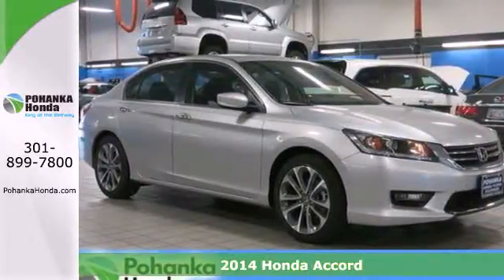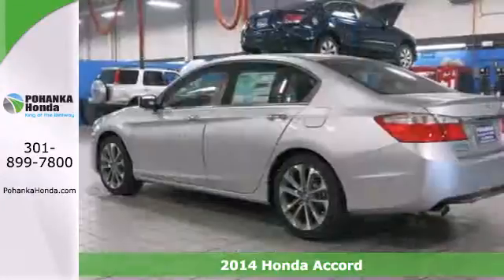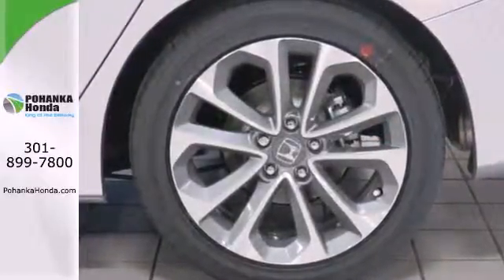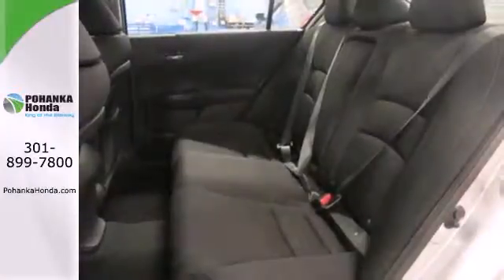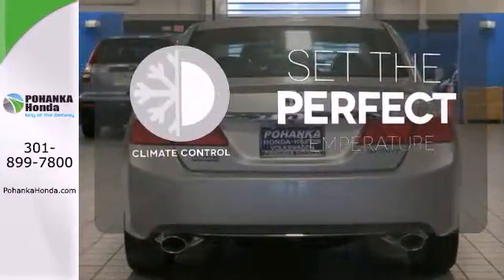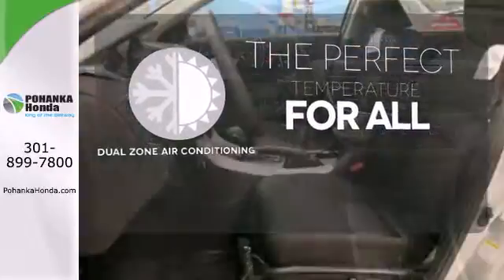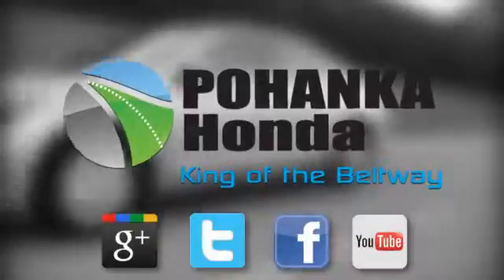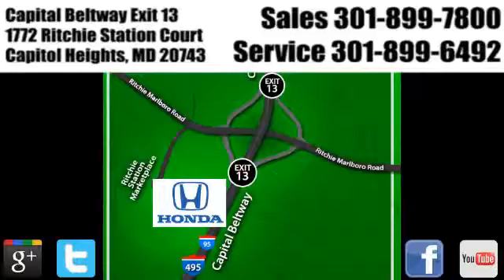2014 Honda Accord Washington DC Honda Dealer, MD HEA208409 - SOLD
Year: 2014
Make: Honda
Model: Accord
Trim: Sport
Engine: 2.4L I4 DOHC i-VTEC 16V
Transmission: CVT with Sport Mode
Stock #: HEA208409

Address:
1772 Ritchie Station Court Capitol Heights MD